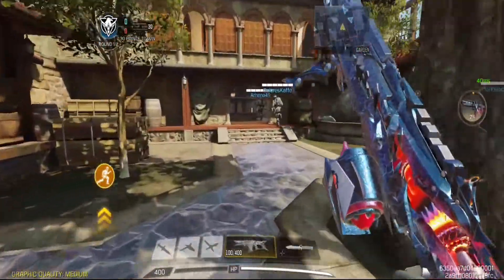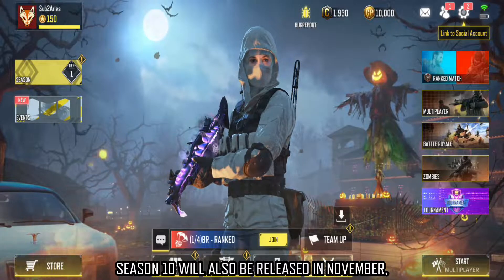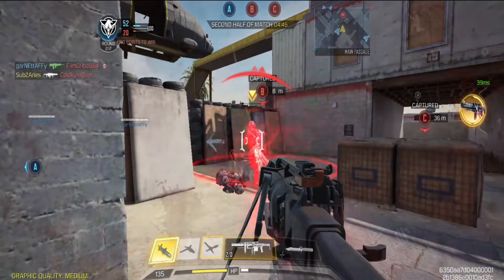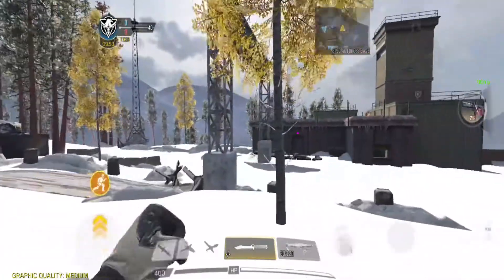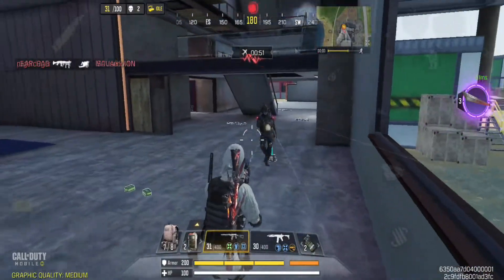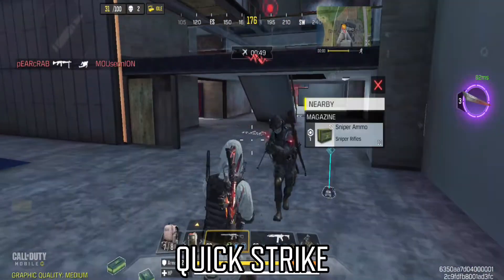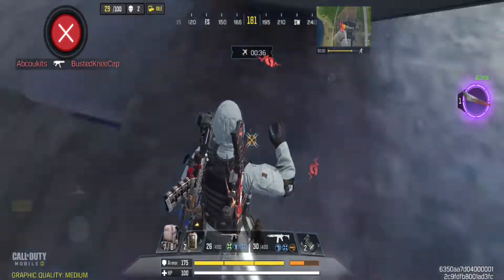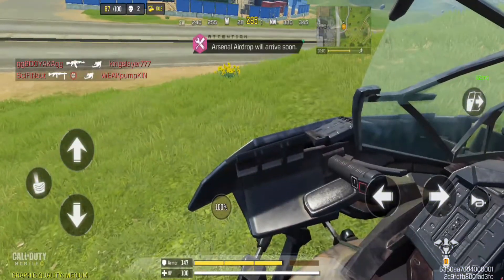SEASON 10 NEW CLASS, MAP, VEHICLE, PERK & MORE | COD MOBILE — TEST SERVER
Content to be expected in Season 10 Update.

Hello, my name is Aries. Thank you for taking the time to watch this video; it means a lot to me.